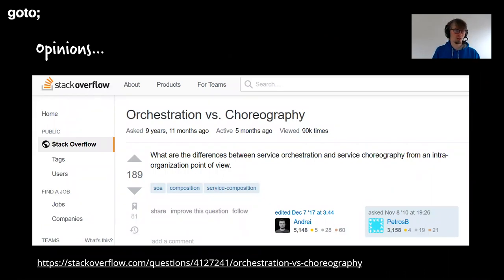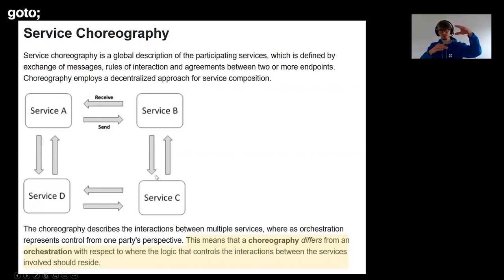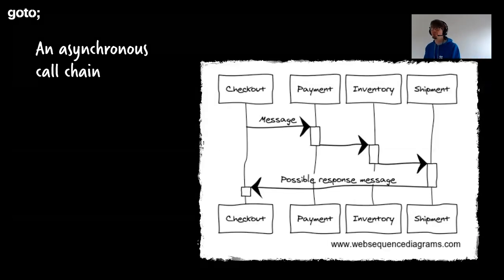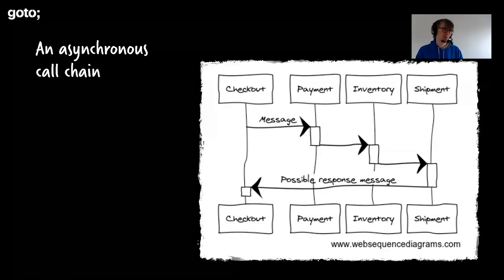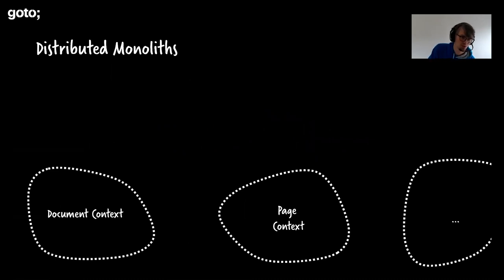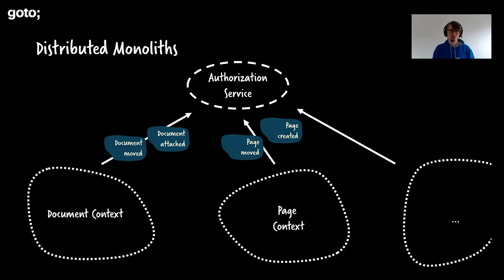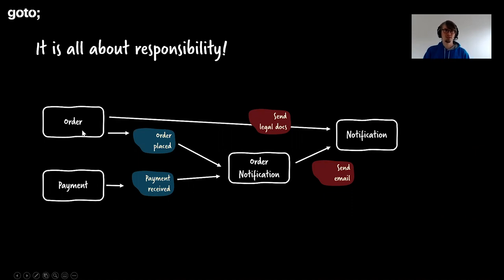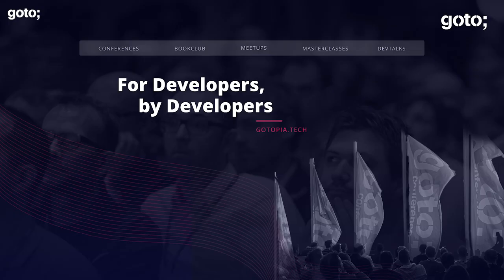Balancing Choreography and Orchestration • Bernd Rücker • GOTO 2020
This presentation was recorded at GOTOpia November 2020.

Bernd Rücker - Co-founder and Chief Technologist of Camunda and co-author of “Real-Life BPMN"

ABSTRACT
These days, many teams favor loose coupling, isolation and autonomy of services and therefore typically opt for event-driven and reactive architectures, using a communication pattern known as choreography.​
Bernd Rücker believes that choreography is beneficial in some situations, but that it is far from the holy grail of integration.​
In some scenarios, it increases coupling, often accidentally and to a dangerous degree. Orchestration is a better choice for some situations but is often bashed for introducing tight coupling. Bernd will debunk some of these myths and show how orchestration can even reduce coupling in some situations and work in an asynchronous, message-driven fashion [...]

TIMECODES
00:00 Intro
01:23 Orchestration vs choreography
03:47 Example
04:25 Synchronous call chains
05:46 Asynchronous call chains
06:22 Choreography or orchestration?
07:49 Event-driven
09:31 P2P event chains
16:10 Decide about responsibility
19:56 Stateful orchestration
22:15 Glue code e.g. Java
23:07 Using a workflow engine
24:20 Challenge: Command vs event
31:04 Your IT architecture
31:44 Summary

RECOMMENDED BOOKS
Bernd Rücker • Practical Process Automation •
Nora Jones & Casey Rosenthal • Chaos Engineering •
Mikolaj Pawlikowski • Chaos Engineering •
Russ Miles • Learning Chaos Engineering •
Murphy, Beyer, Jones & Petoff • Site Reliability Engineering •